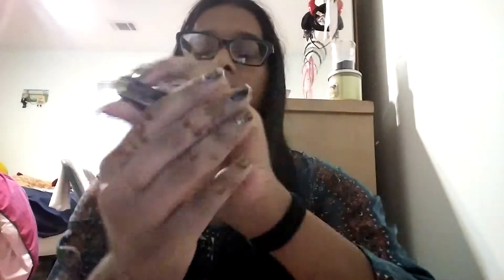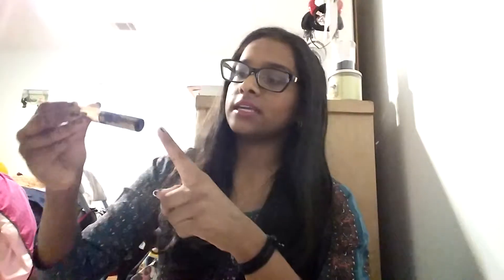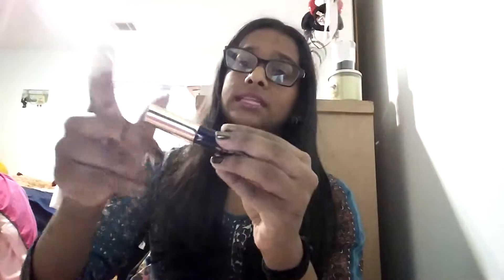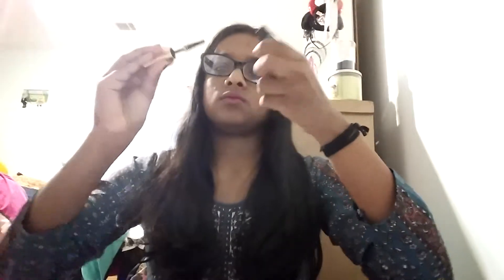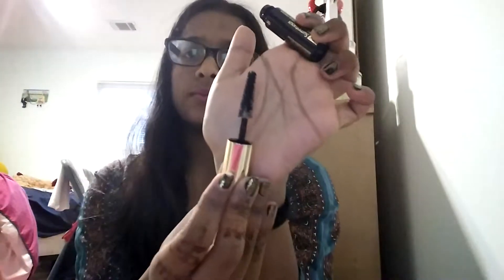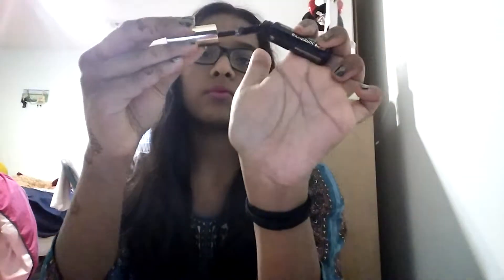Estee Lauder Sumptuous mascara first impressions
Vine: Sophie Rahman

Mon-Fri uploads